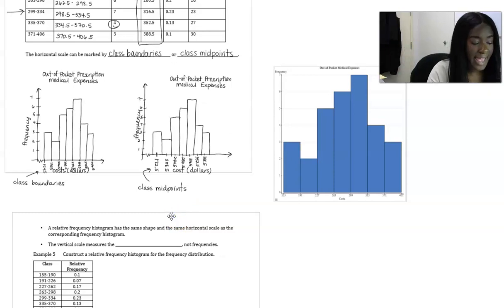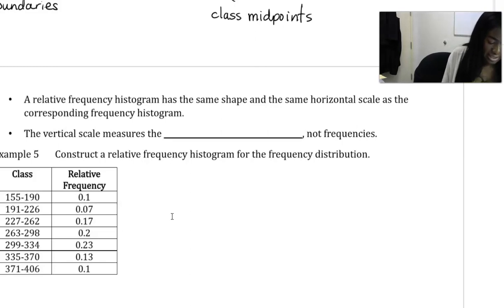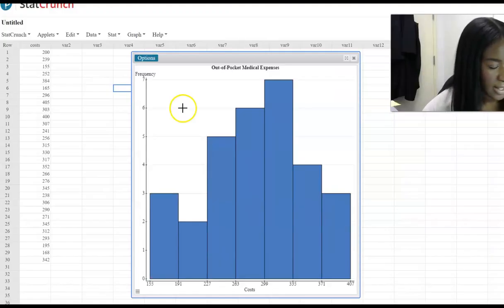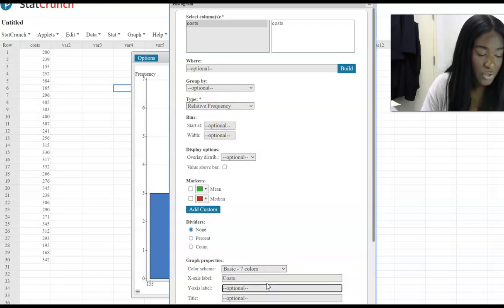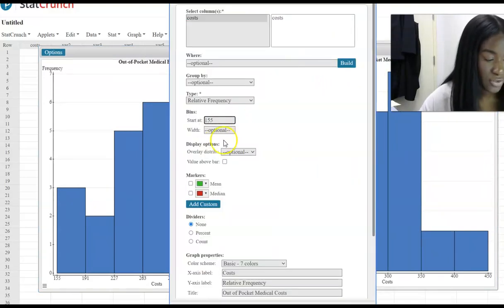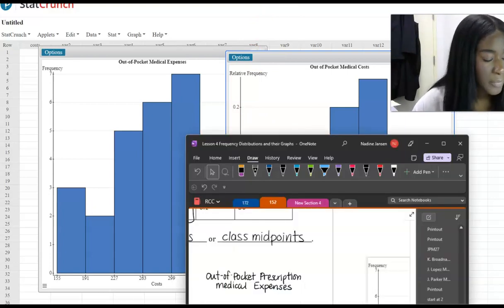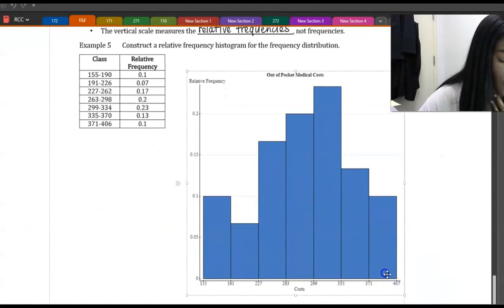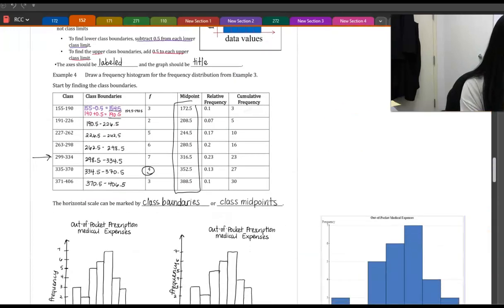Relative Frequency Histograms